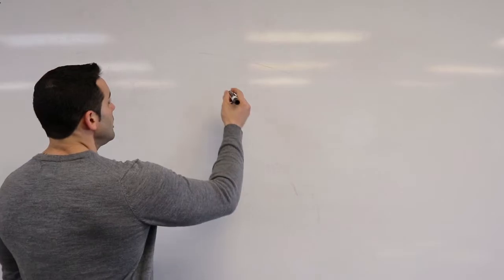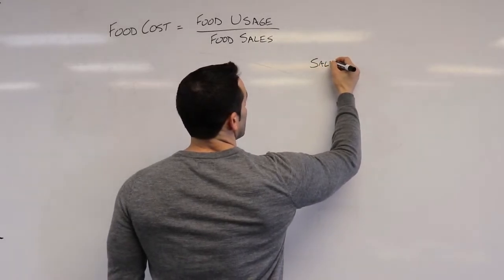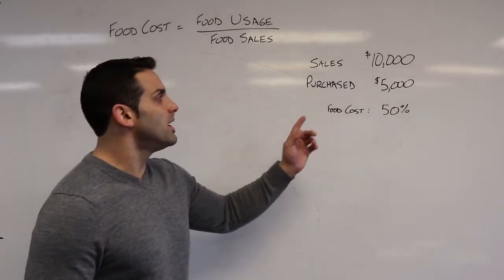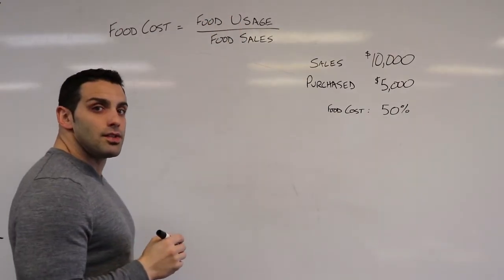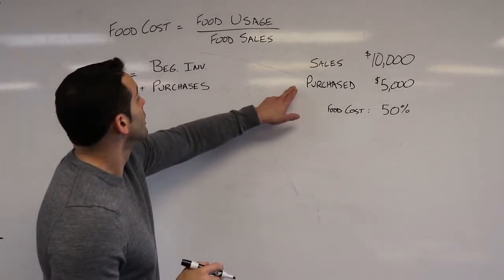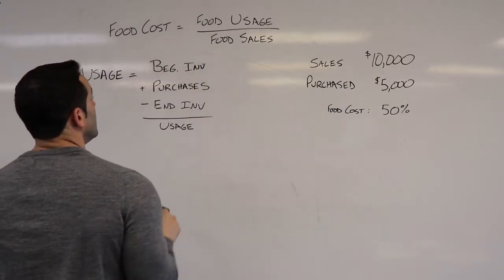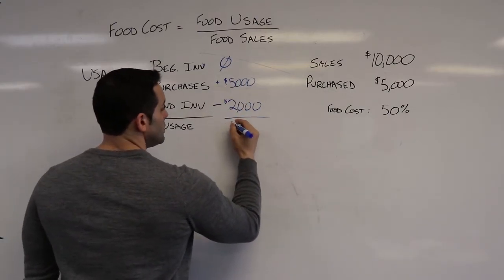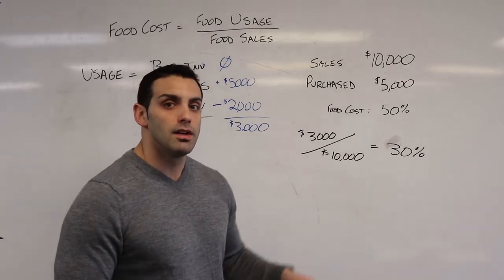Restaurant Management - Food Cost Part 2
This is an expanded lesson on calculating an accurate Food Cost Percentage.  I used the same numbers as the previous food cost lesson, but went into greater detail on the relationship between food inventory and food cost.

Food Cost = Food Usage / Food Sales

Where Food Usage =
Beginning Inventory
+Purchases
- Ending Inventory
Usage

If you aren't taking good food inventory, it will be impossible to get an accurate food cost!  Aside from food cost, managing inventory (and par levels) is a great way to prevent / analyze waste, spoilage, and theft.